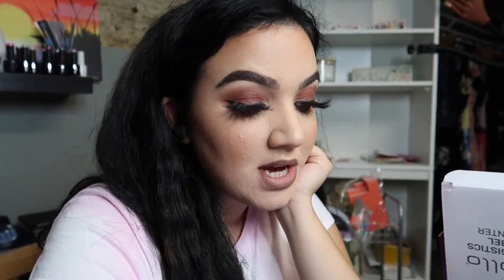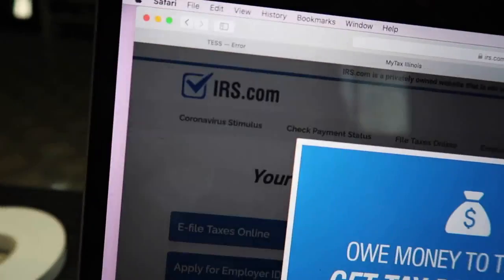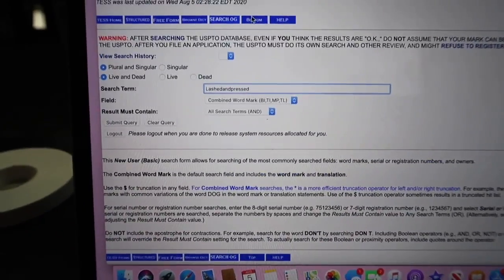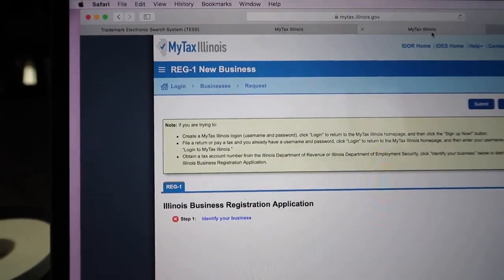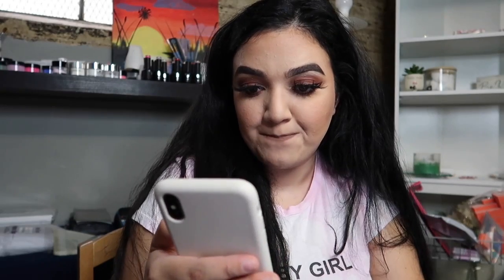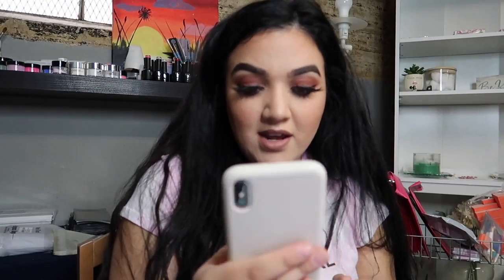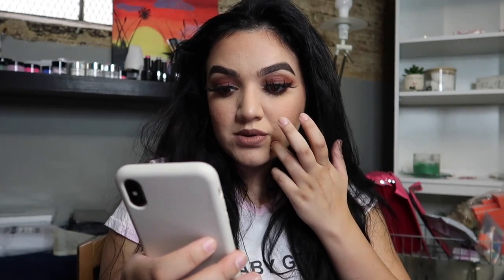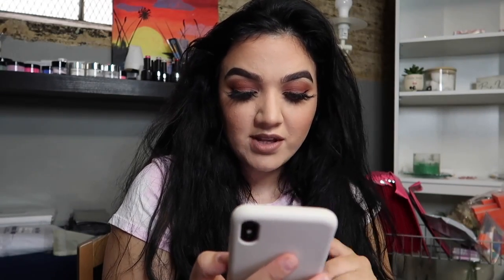How to start a business Ep.2:How to register & find vendors + unboxing more inventory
follow my personal account: @makeupbymoniica